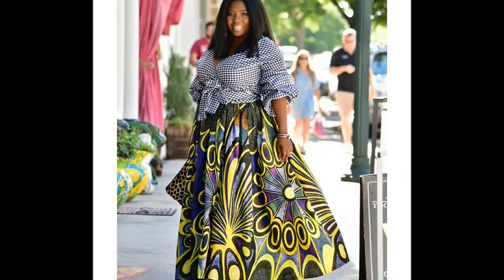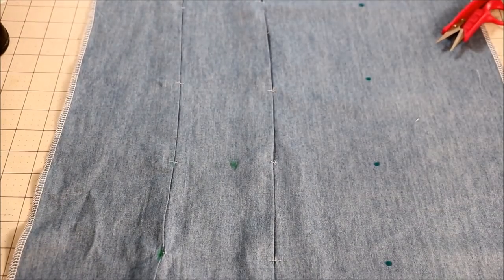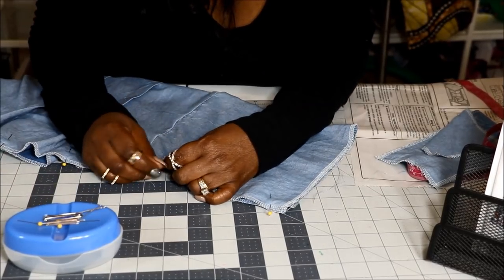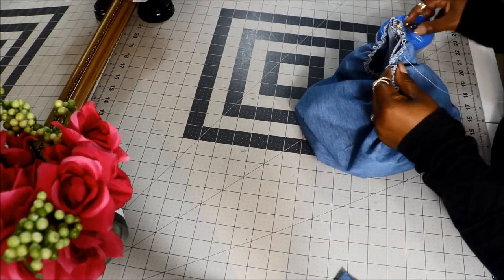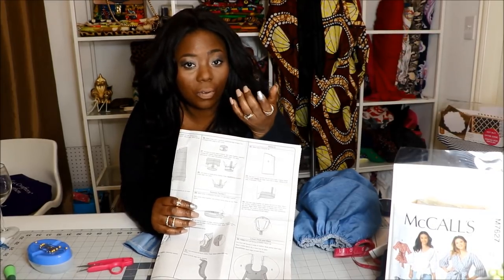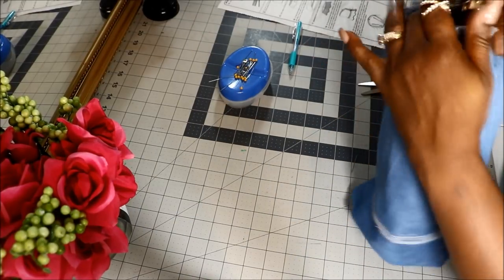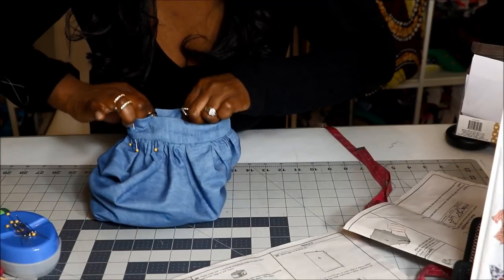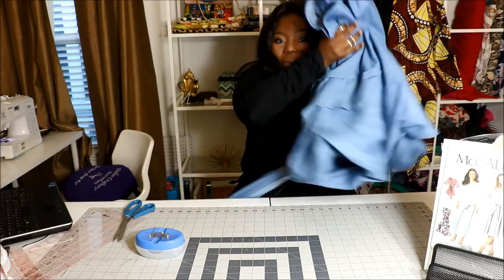That's Sew Monica DIY Pleated Pin Tuck Sleeve Tutorial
How to make the trendy pleated sleeve using my sleeve method and hacking McCall's 7627.

What a great DIY and wonderful way to stay on trend. I love this wrapped pleated sleeve blouse and received many compliments on my sleeve method. So I brought you a tutorial hacking the McCall's pattern.